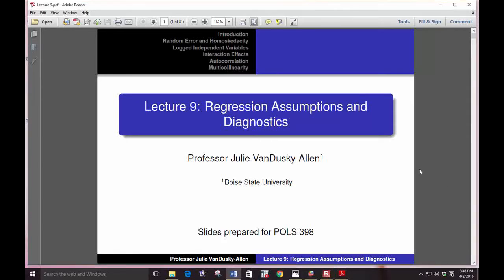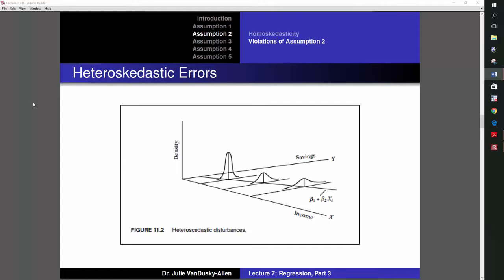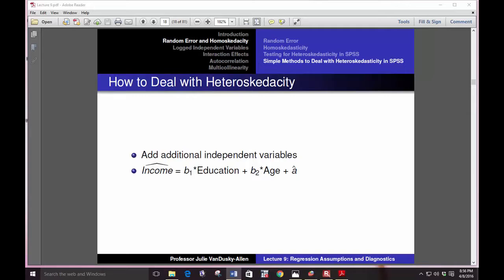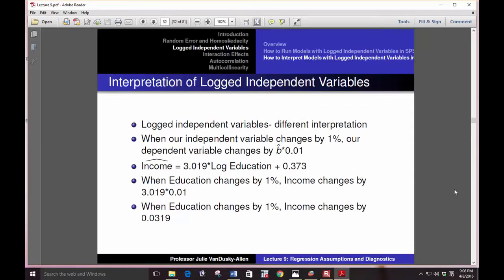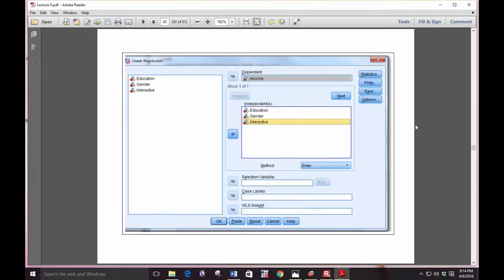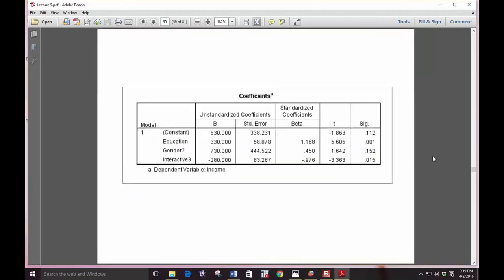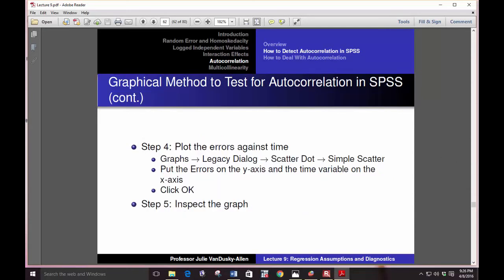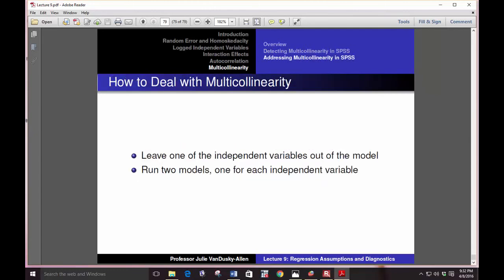Lecture 9: Regression Assumptions and Diagnostics, fixed